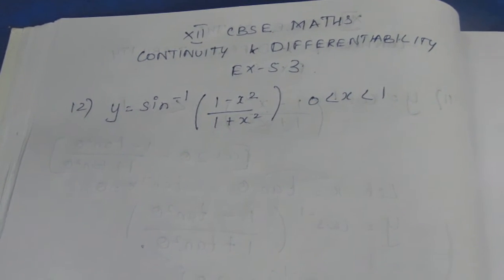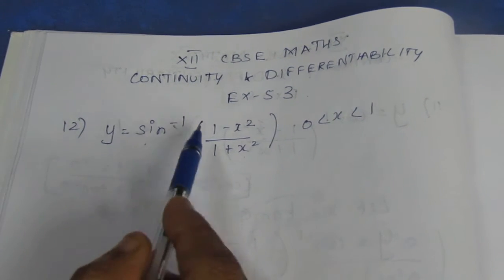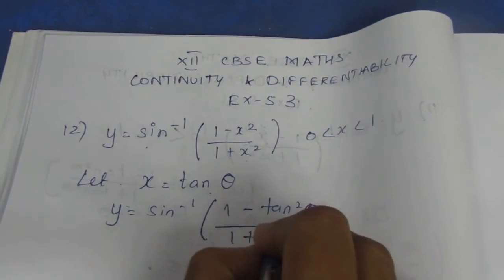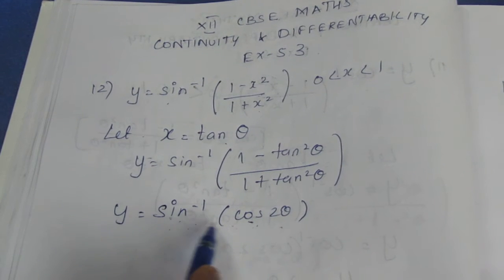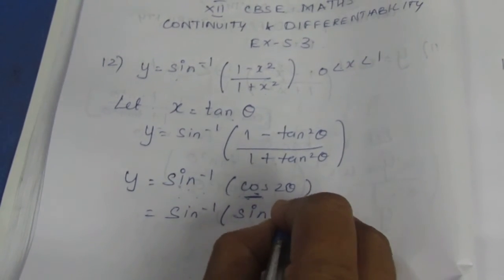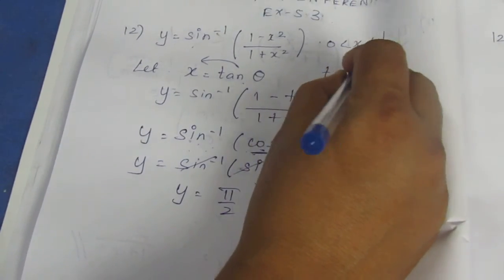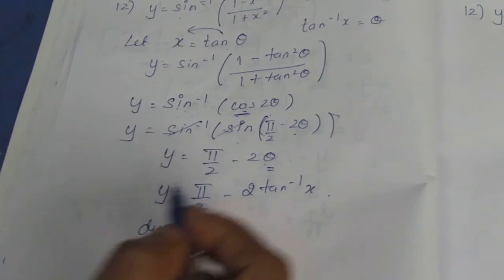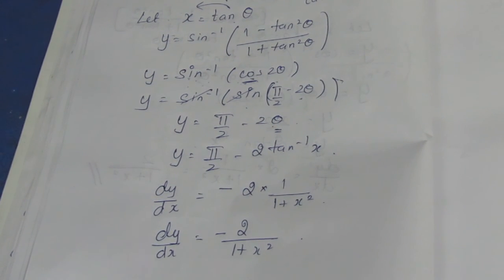CBSE NCERT CLASS 12 MATHS CONTINUITY & DIFFERENTIABILITY EX 5.3 SUM 12 (SOLUTION IN ENGLISH)